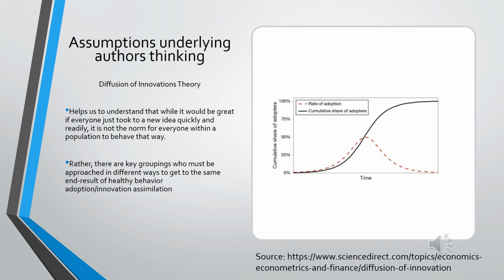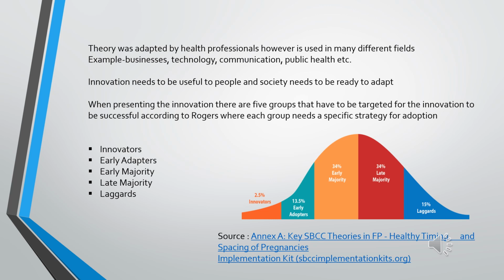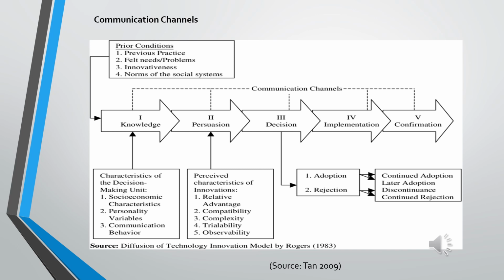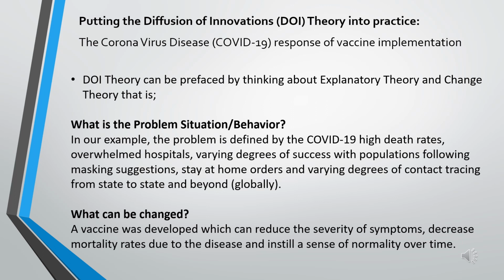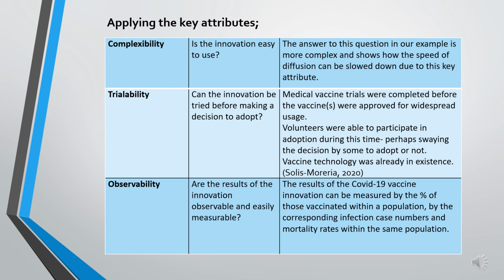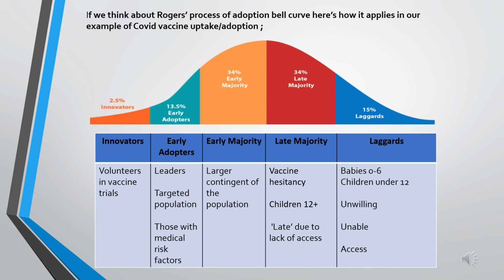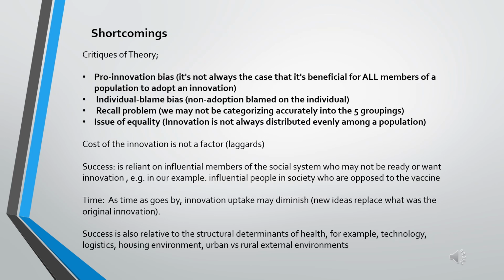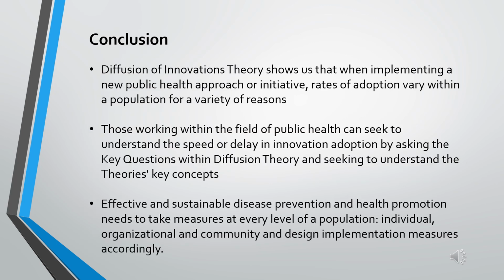Diffusion of Innovations Theory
Group 9 Article Exposition Presentation
Authors: Jessica L. Golub, Anne Carey-Stone